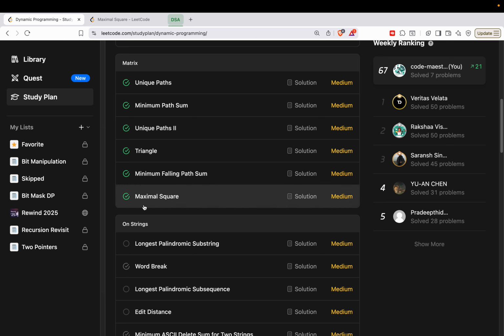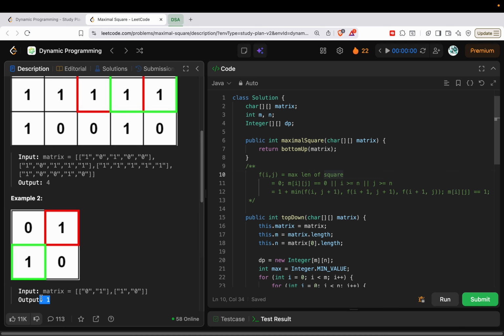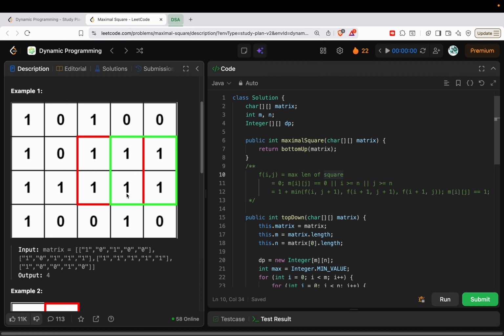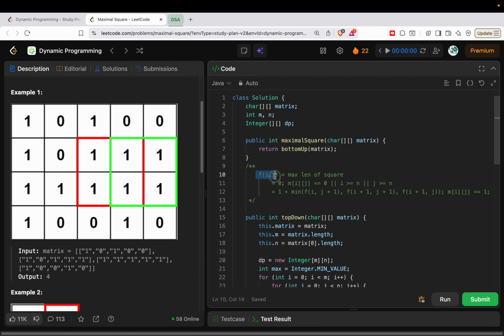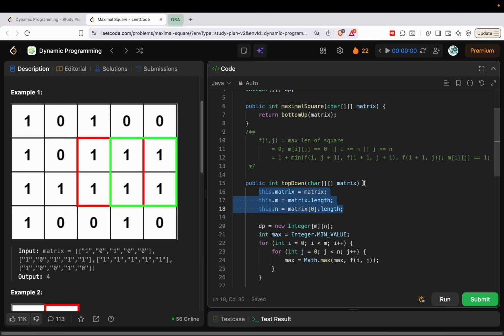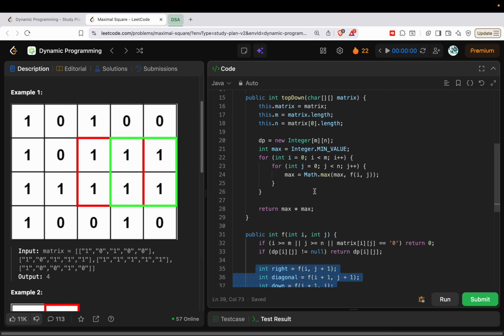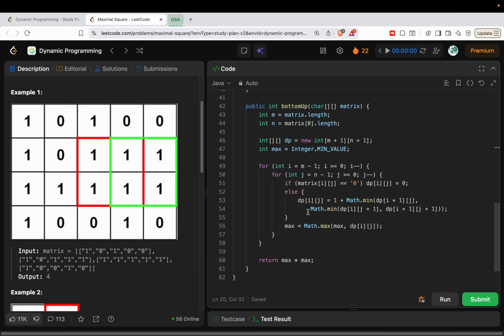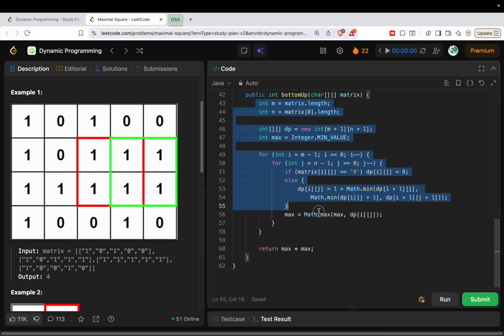Leetcode 221. Maximal Square